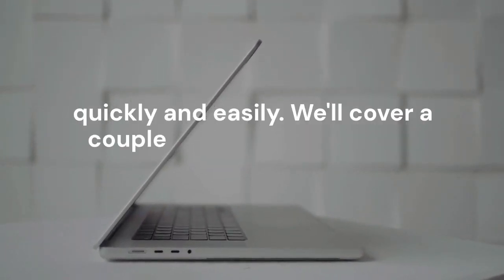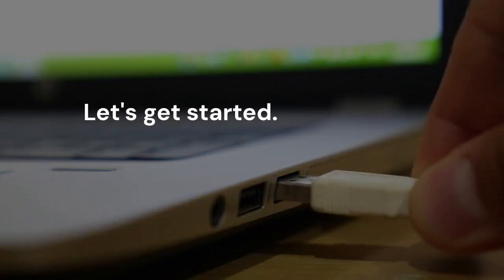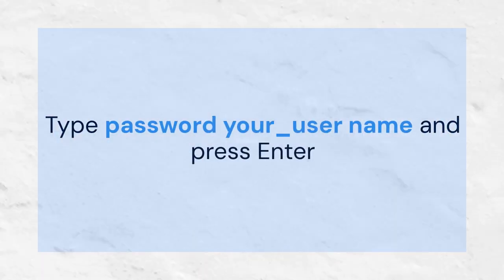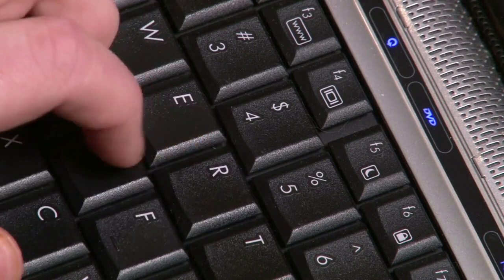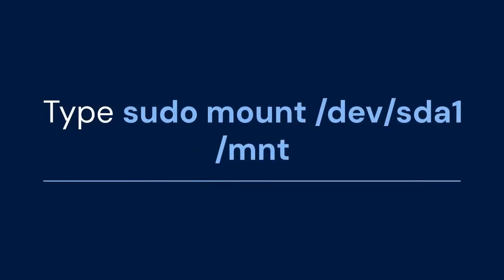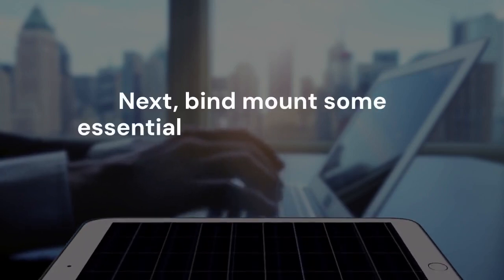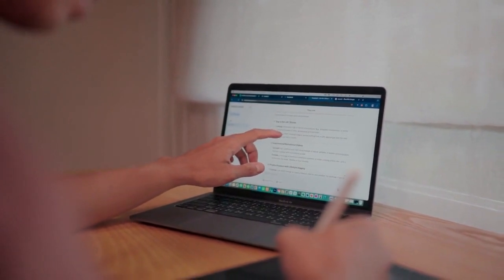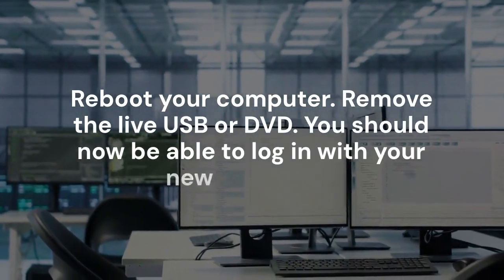How to Reset Zorin OS Password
If you've forgotten your Zorin OS password, the easiest method is via the GRUB boot menu. Reboot your computer and hold down the Shift key (or tap Esc repeatedly) during startup to access the GRUB menu. Select "Advanced options for Zorin" and then choose a recovery mode kernel. Once booted in recovery mode, you'll likely be at a command line. Remount the root filesystem with write access by typing `mount -o remount,rw /`. Now, use the command `passwd your_username` (replacing `your_username` with your actual username) to set a new password. Follow the prompts to enter and confirm the new password. Finally, reboot your system by typing `reboot`. You should now be able to log in with your new password.